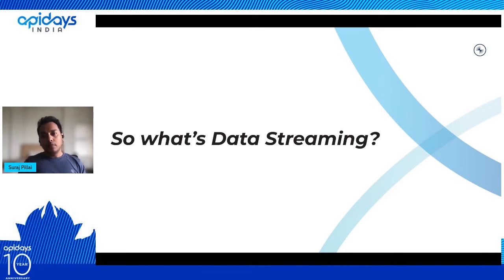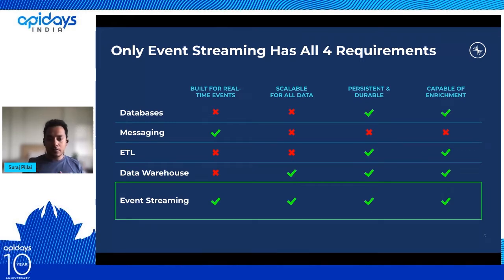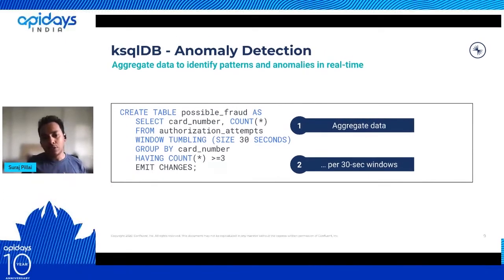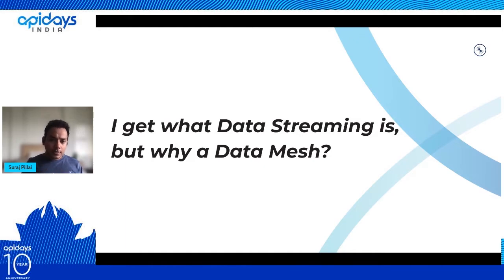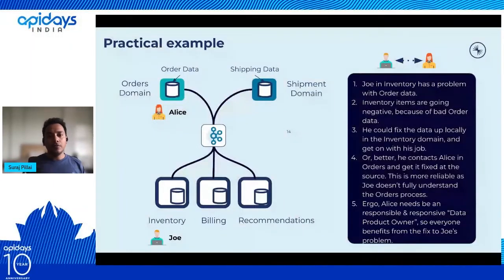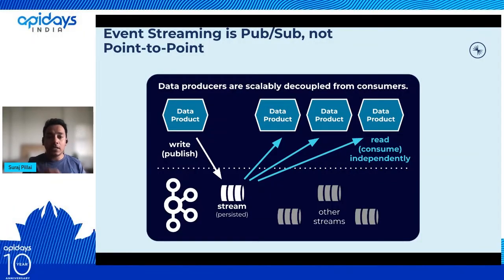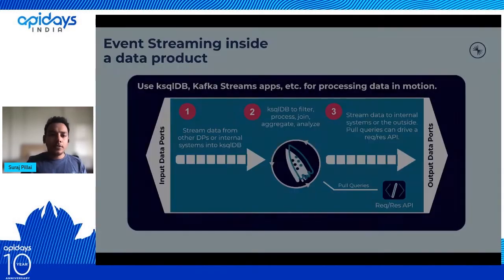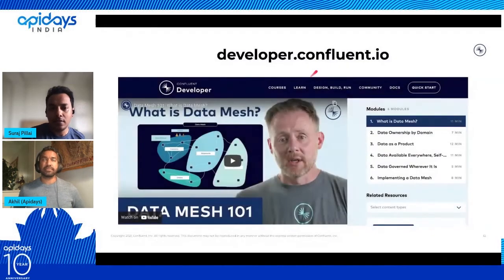Apidays India 2022 - Data Streaming and Data Mesh - unlocking your data in real time By Suraj Pillai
May, 11&12

Data Streaming and Data Mesh - unlocking your data in real time
Suraj Pillai, Senior Solutions Engineer at Confluent